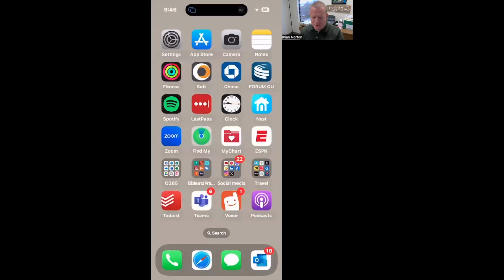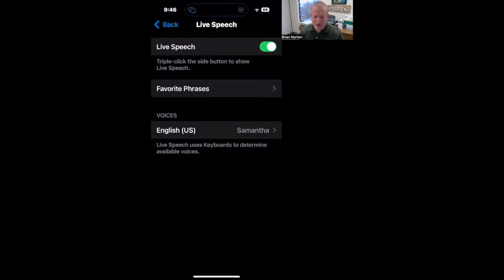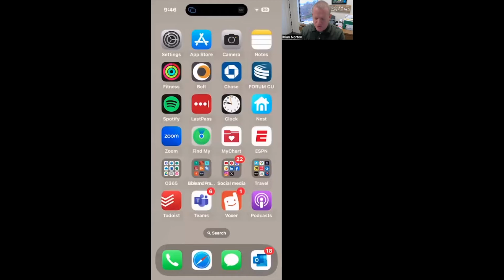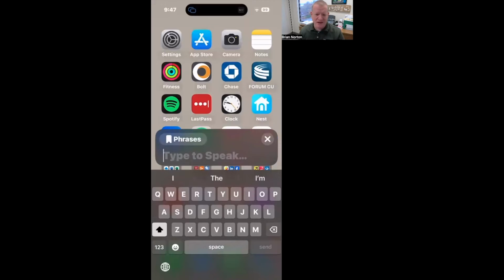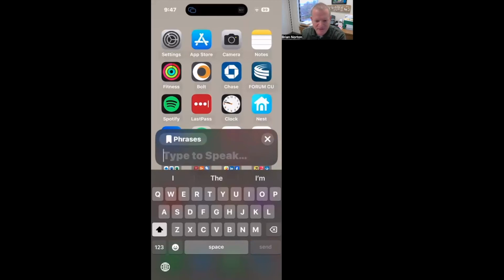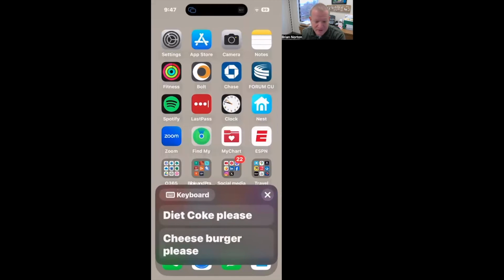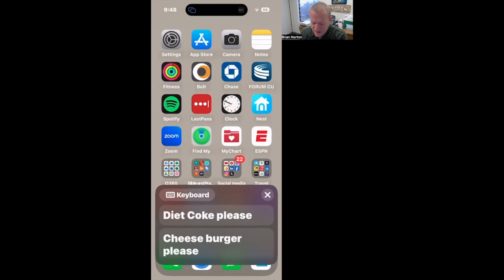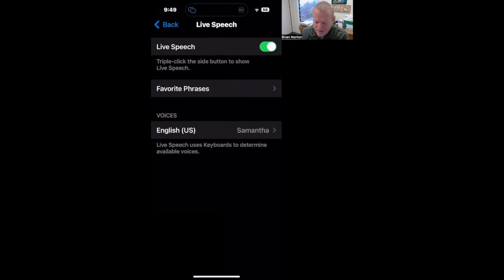iOS Live Speech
Brian Norton, Director of Assistive Technology, at Easterseals Crossroads shows us iOS Live Speech, which allows you to type and have what you want to say spoken out loud in Facetime and phone calls, supported assistive communication apps, or from the devices speaker.